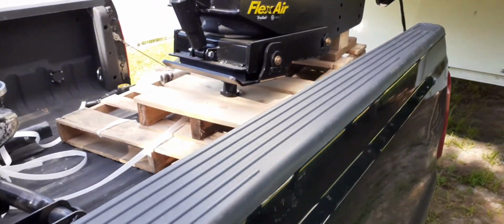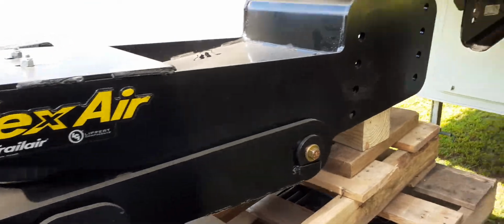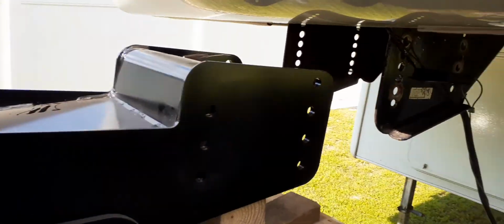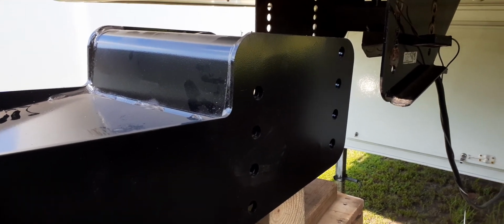Flex Air air ride hitch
Starting the install